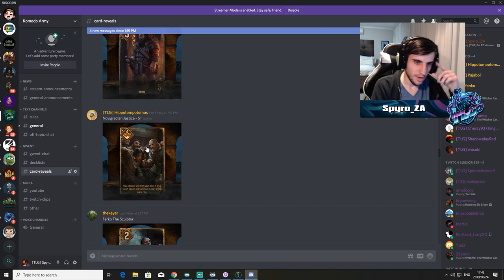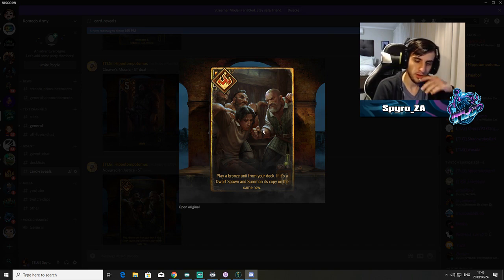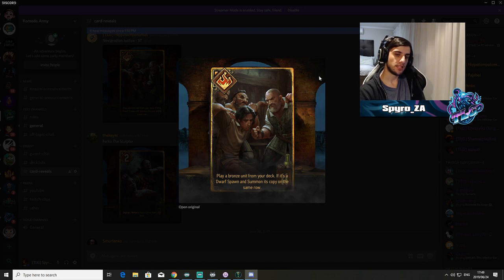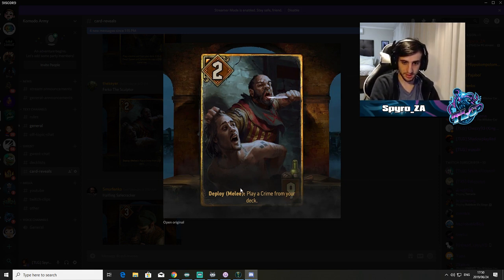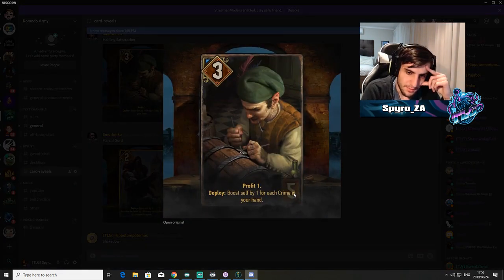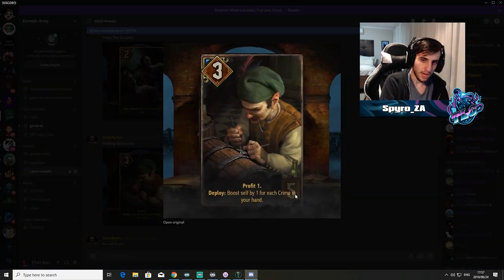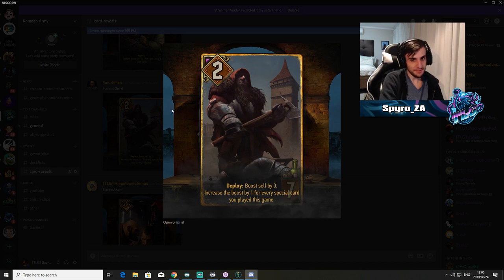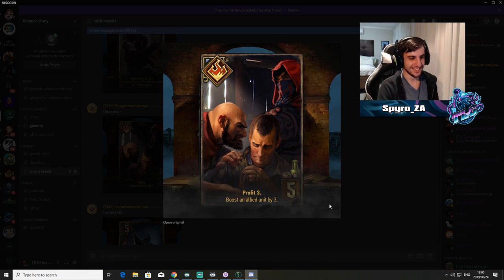[Gwent] Syndicate Card Reviews Part 4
Part 4 of my card impressions and analysis for the upcoming Novigrad expansion to Gwent

Hope you guys enjoy my initial impressions and analysis of the upcoming cards for the expansion :)